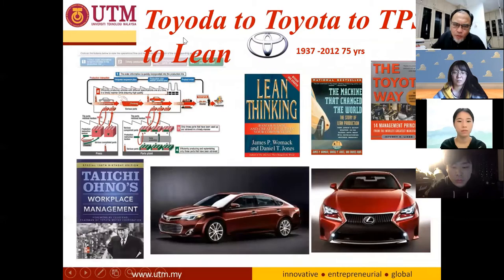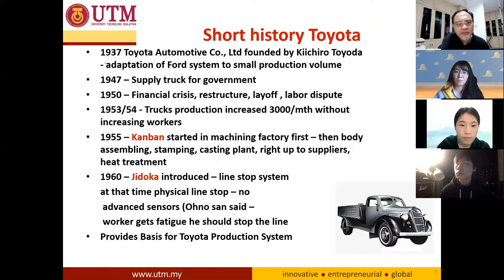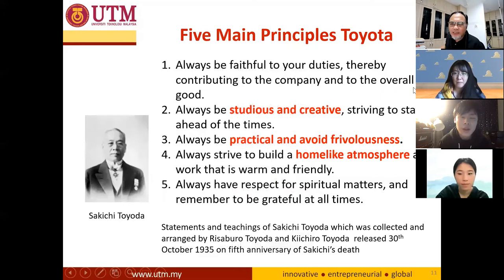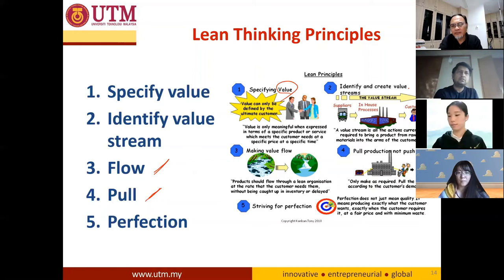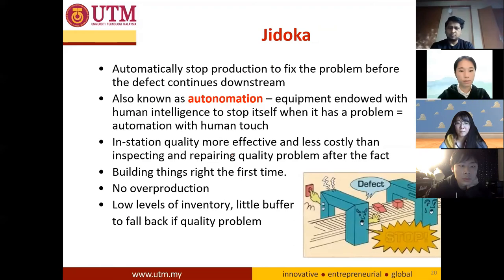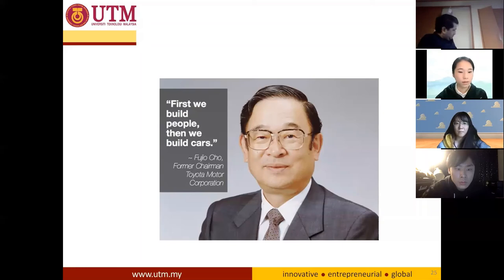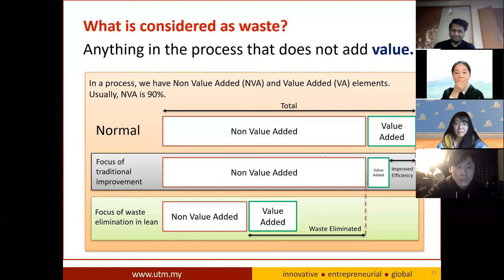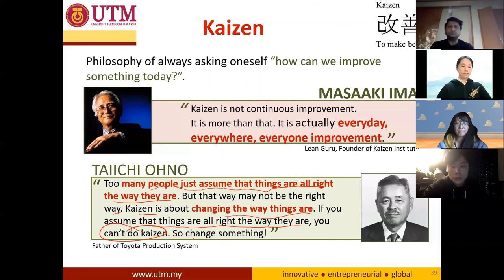Toyota Production System (Production Management Ch 16 Lean Operations Part 3)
This video is about the basics of Toyota Production System from its history and the main principles, tools, concepts from my own research and experience.
Please view to end.